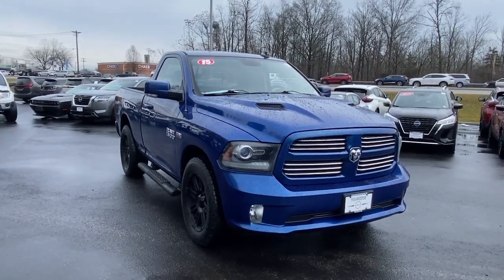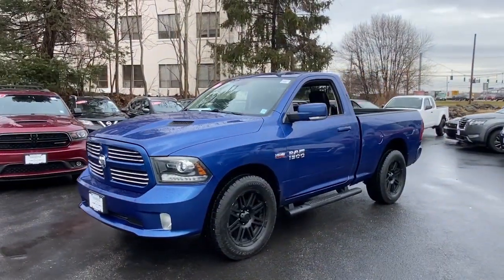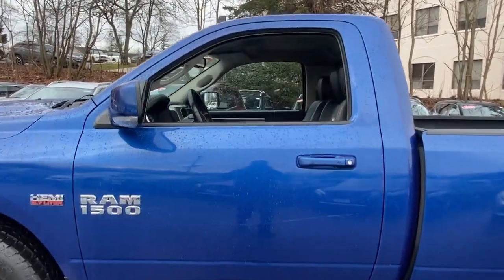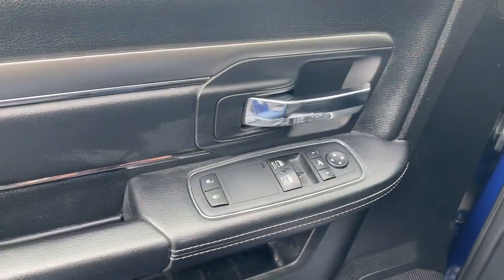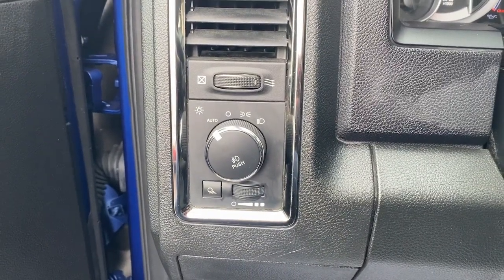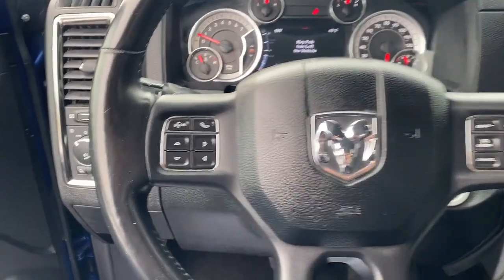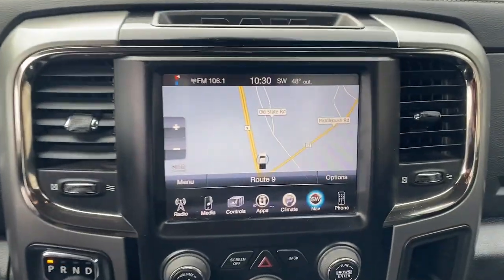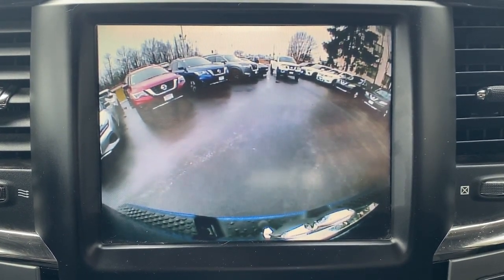2015 Ram 1500 Wappingers Falls, Poughkeepsie, Fishkill, Hopewell, Newburg, NY PU2574A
Blue Streak Pearlcoat Used 2015 Ram 1500 Sport available in Wappingers Falls, New York at Poughkeepsie Nissan. Servicing the Poughkeepsie, Fishkill, Hopewell, Newburg, NY area.

Poughkeepsie Nissan
1445 Route 9

STOP!. STOP!. STOP Falling for the BS games the other dealers play. We have no surprise charges that means NO CERTIFICATION FEES NO DESTINATION CHARGES NO RECONDITIONING FEES!!!..THE PRICE THAT YOU SEE IS THE PRICE THAT YOU PAY JUST ADD sales tax dmv charges and our standard $175 dealer doc fee... Bluetooth Hands-Free GPS Navigation w/ Backup Camera Rear view Camera Auto High Beam Headlamp Control Convenience Group GPS Navigation Keyless Enter-N-Go Quick Order Package 26L Sport Rain Sensitive Windshield Wipers Remote Proximity Keyless Entry Remote Start & Security Group Remote Start System Security Alarm Sport Performance Hood Wheels: 22 x 9 Polish/Painted Aluminum.brbrbr2015 Ram 1500 Sport Recent Arrival! Blue Streak Pearlcoat